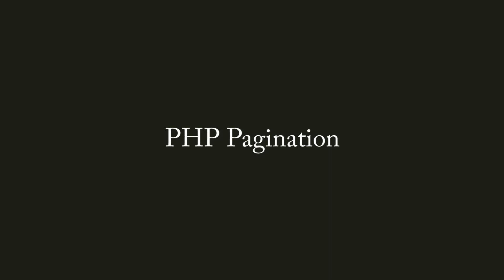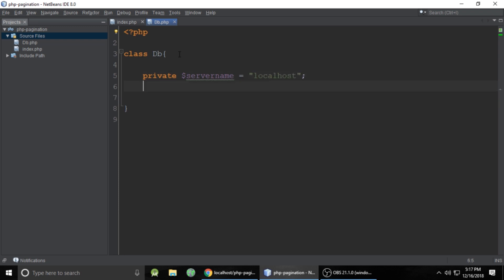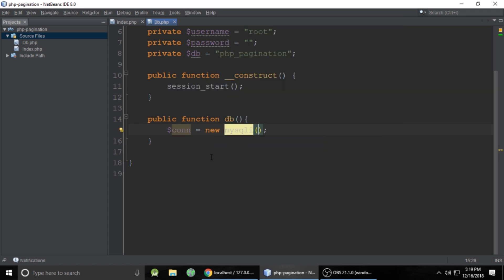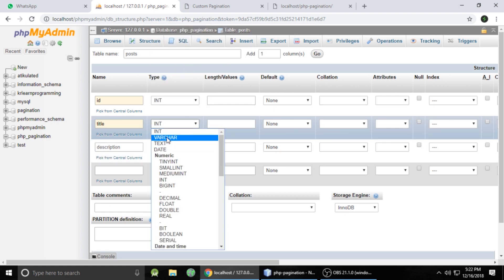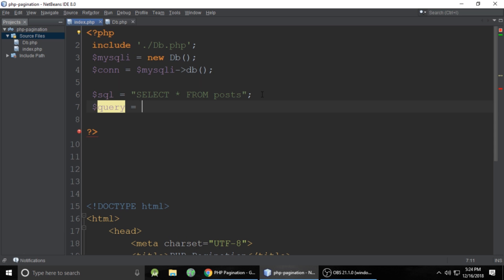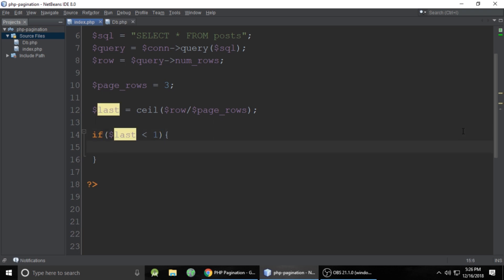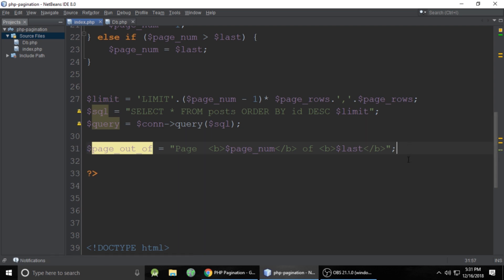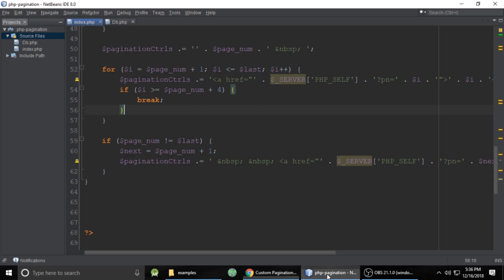Create pagination like google - PHP Tutorial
In this tutorial, we will learn a PHP pagination like a Google or a Facebook. Using pagination we can paginate pages by category A similar type of post we can separate it.